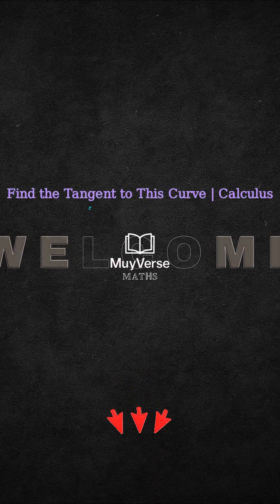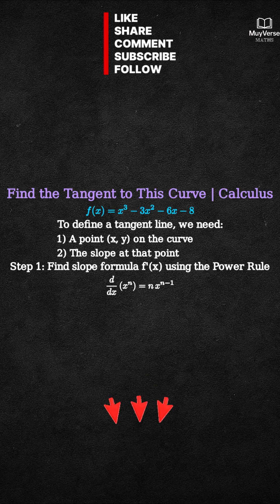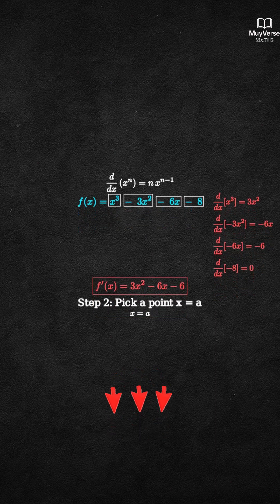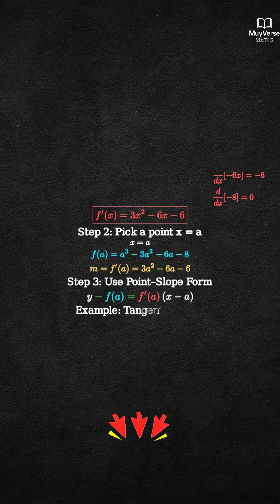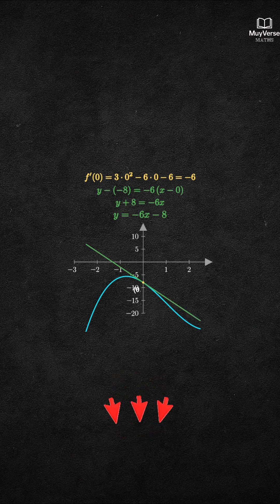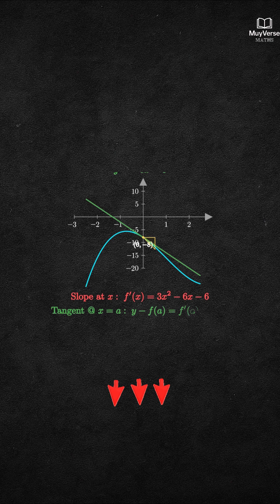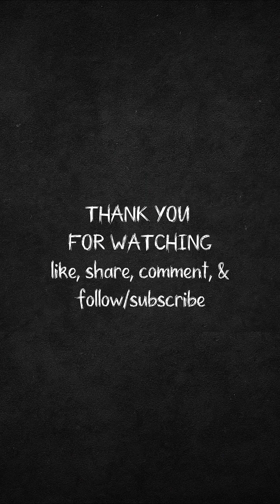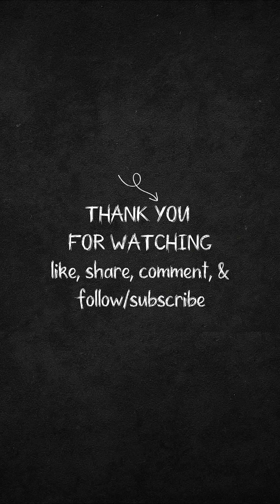Find the Tangent Fast | Can You Spot This?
Find the tangent to this curve fast using calculus tricks that exams love. I break down how to find the tangent to this curve by differentiating the function, finding the gradient, and forming the tangent equation clearly. This short covers tangent line calculus, derivatives of polynomials, exam questions, gradient at a point, and common mistakes students make. Perfect for A level maths, GCSE further maths, and first year calculus revision. Watch to see how quickly you can solve this classic problem and build confidence for tests and interviews in short form learning with clear steps and strong visual reasoning skills.Playlist Placement: Calculus Shorts | Exam Questions and Quick Wins#calculus,